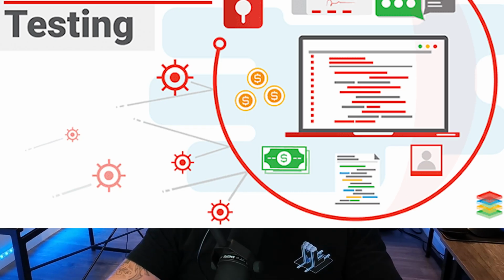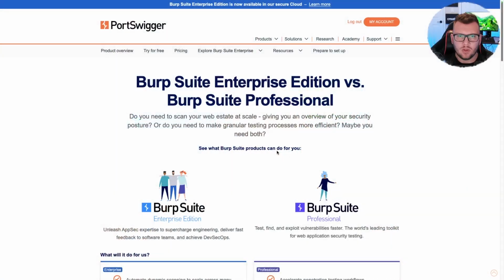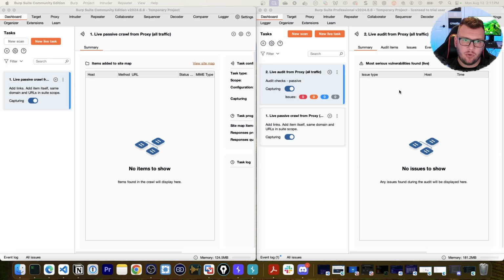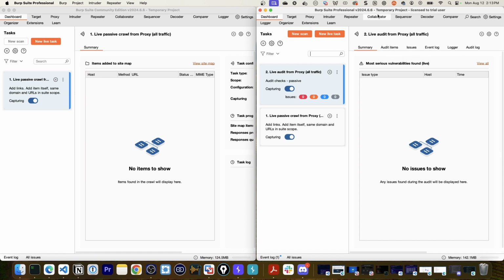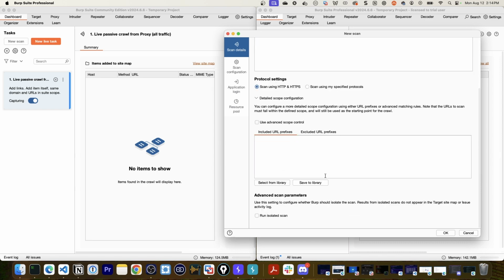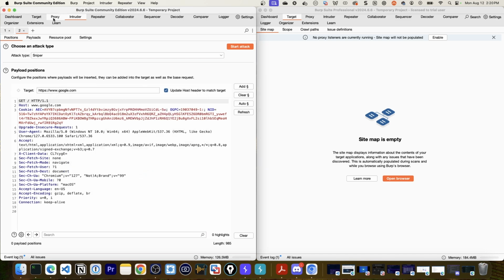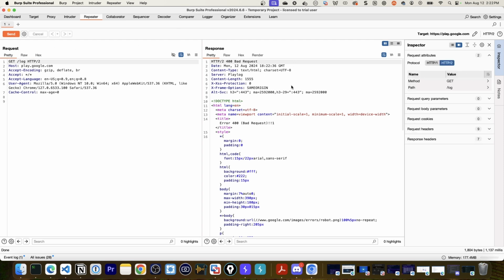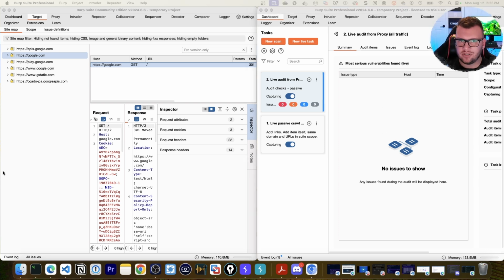Burp Suite Community vs Professional 2024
In this video, you'll learn the key differences between Burp Suite Community and Professional. The Professional edition is $449.00, so if you're thinking about buying it, this video will help you differentiate the key differences.